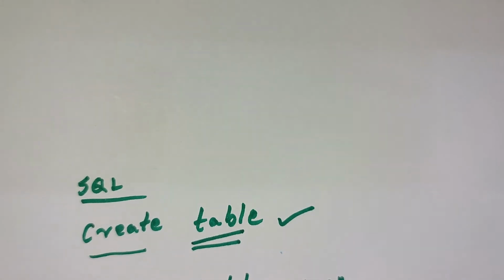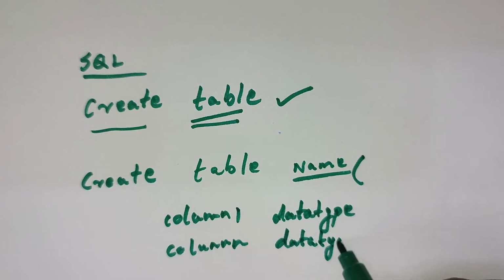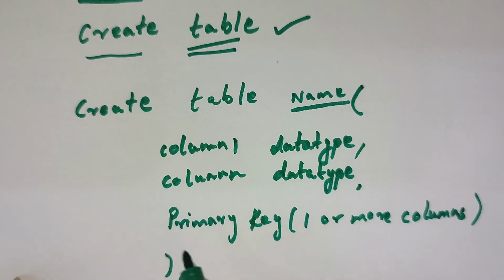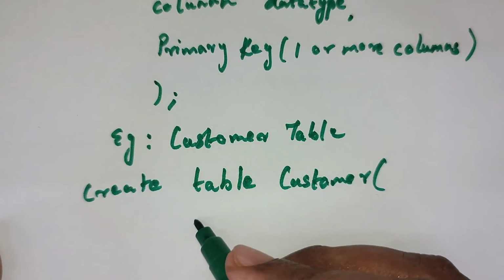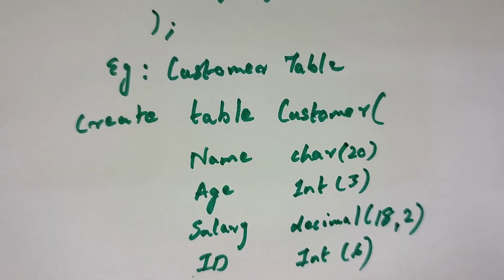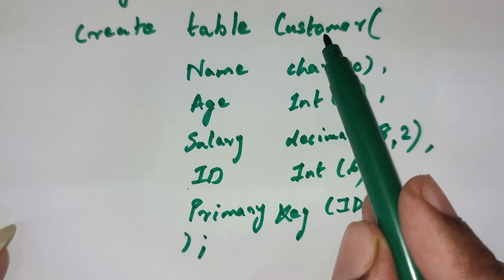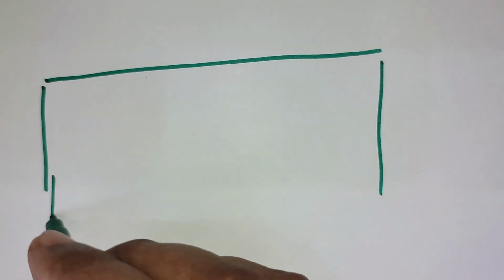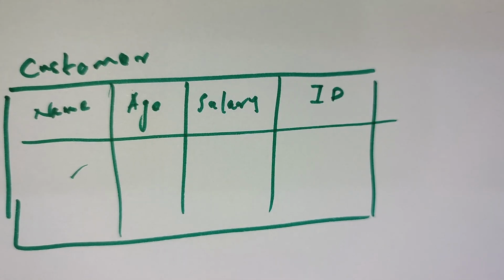SQL Create Table